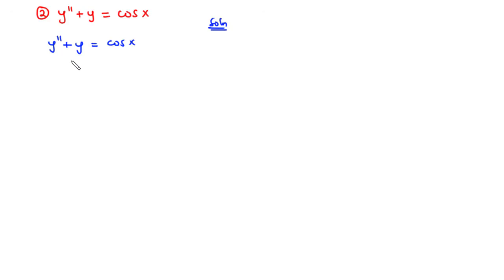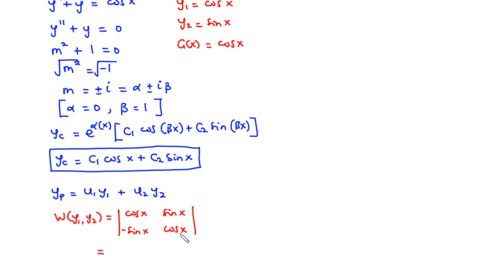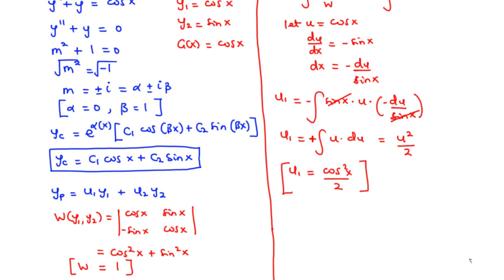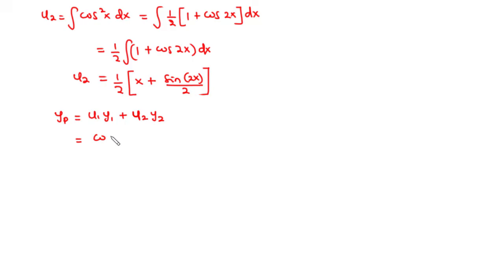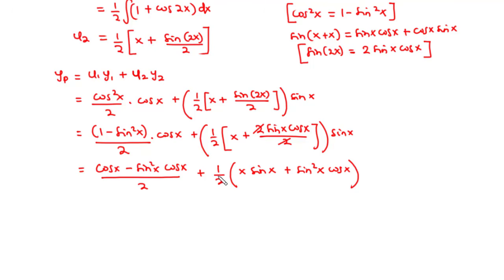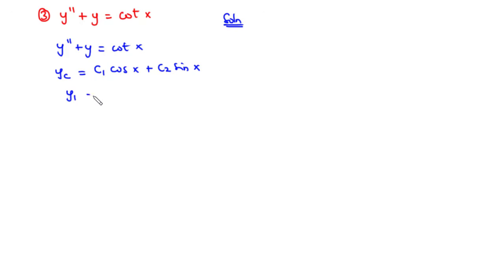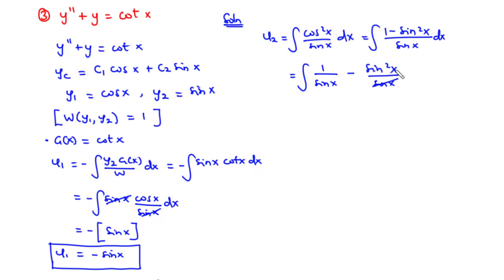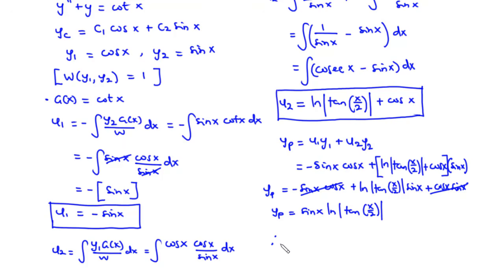🔵23 - Method of Variation of Parameters 2 - Non-Homogeneous Differential Equations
In this lesson we shall learn how to solve the general solution of a 2nd order linear non-homgeneous differential equation using the method of variation of parameters.

Given a non-homogeneous differential equation: ay'' + by' + cy = G(x), where G(x) is not zero.
The general solution is given by: y = yc + yp.

To find the general solution, you first need to treat the given D.E as a homogeneous D.E, and solve its general solution - that becomes the general solution called the complementary function, yc.
For the yp, the particular integral, is obtained using the method of variation of parameter.
yp = u1y1 + u2y2.

With that we vary the parameters, by replacing c1 and c2 with two unknown functions of x.

To find u1 and u2, we first need to find the wronskian of the two functions.

00:00 - Introduction
04:15 - Ex 1